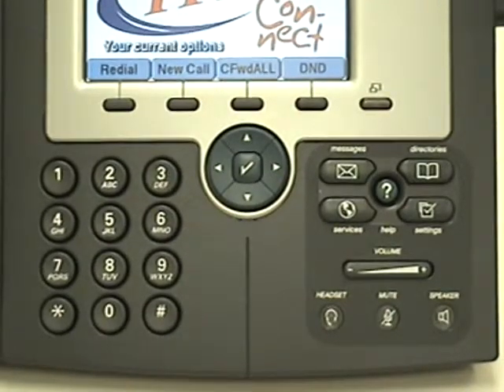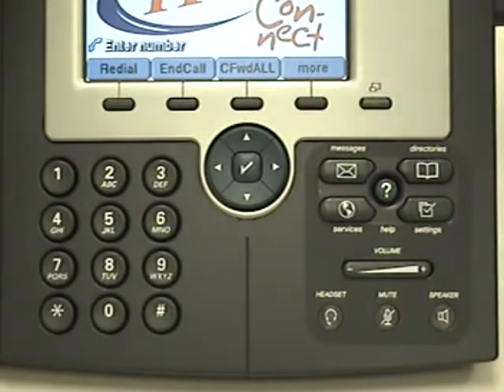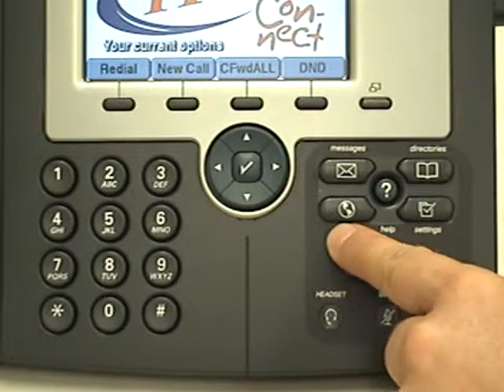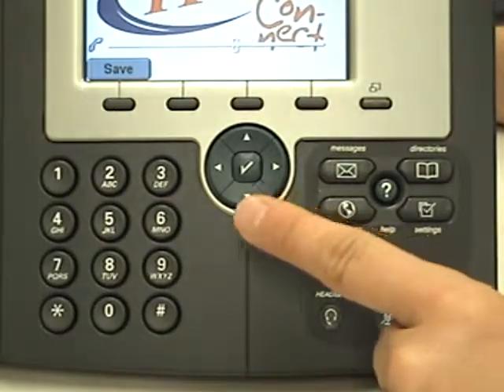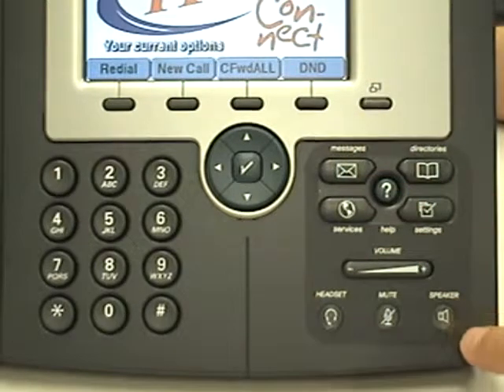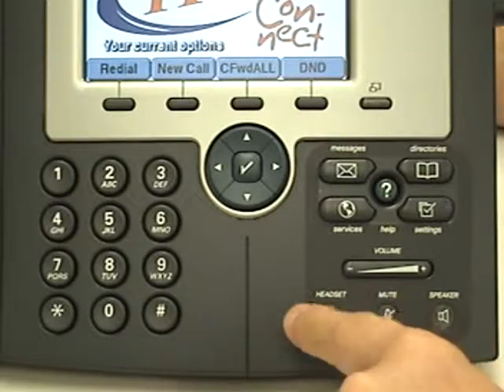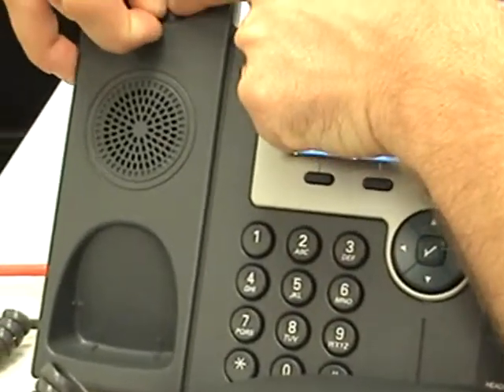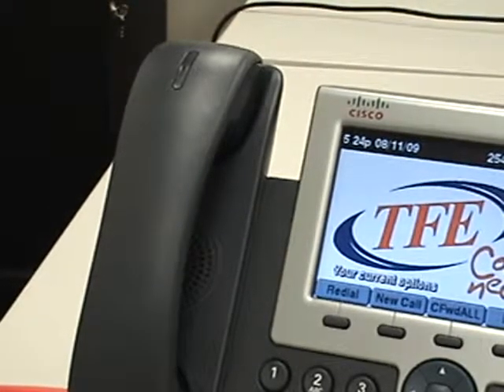7900 - Handset Training - Buttons.mp4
Cisco 7900 Series Handset training on the physical buttons on the phone.